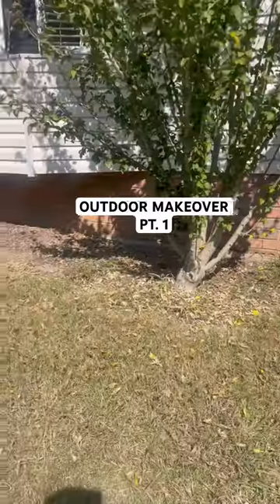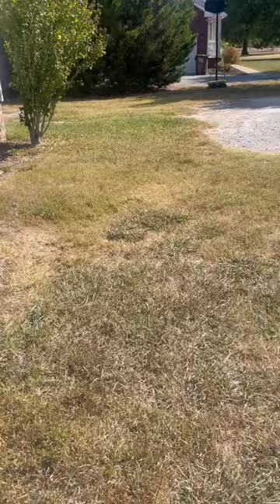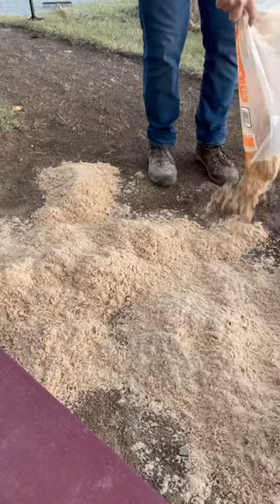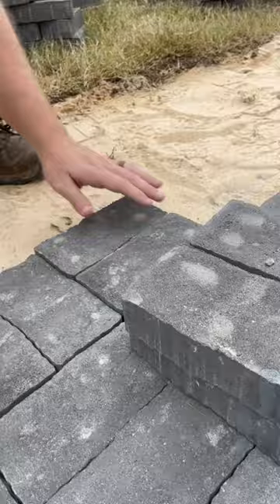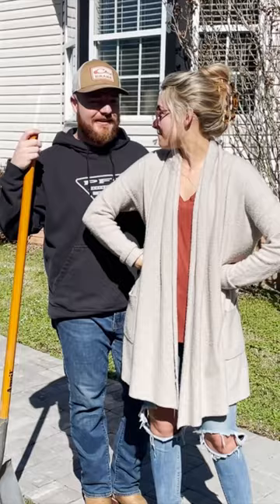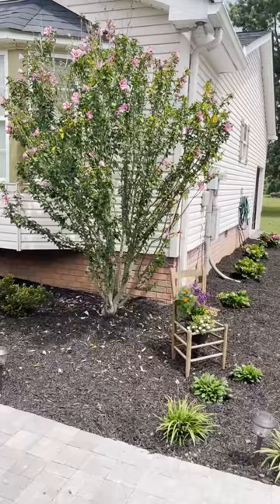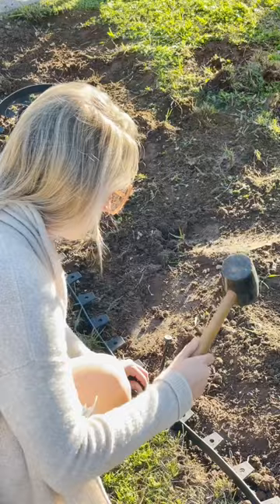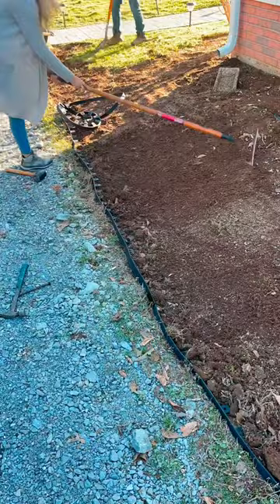BUDGET HOME MAKEOVER PT. 1🏡